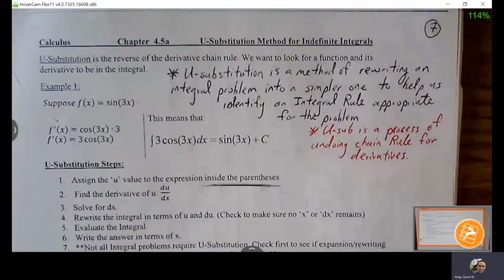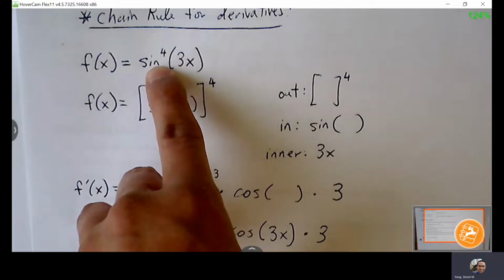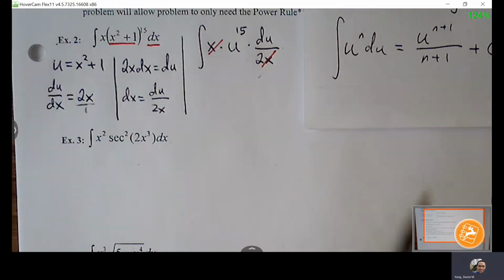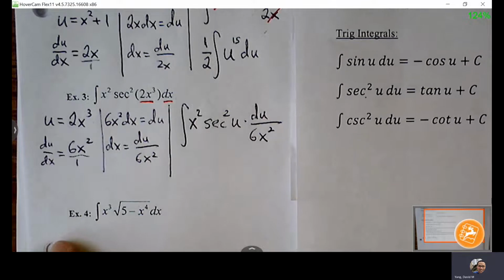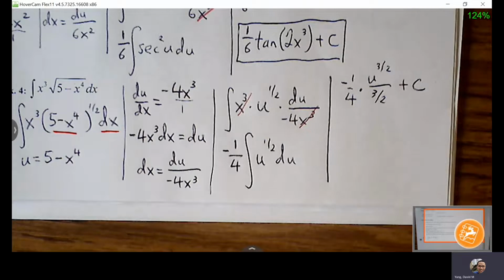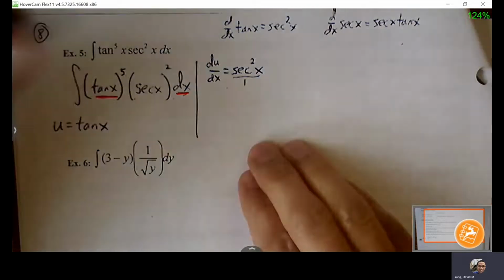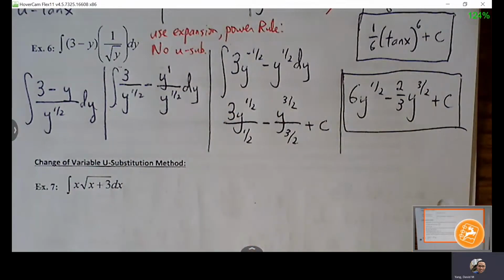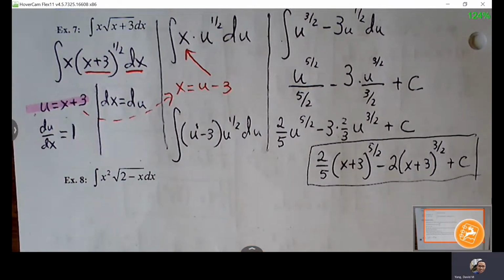AP Calc AB - 4.5a U-Substitution Day 1